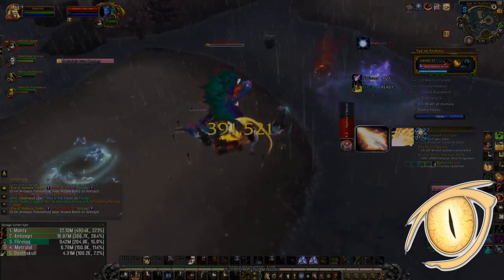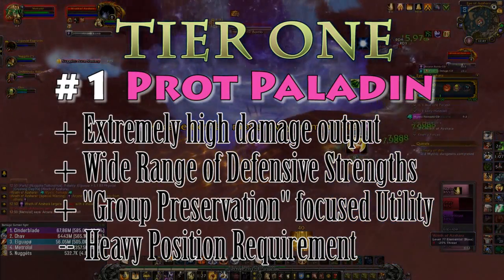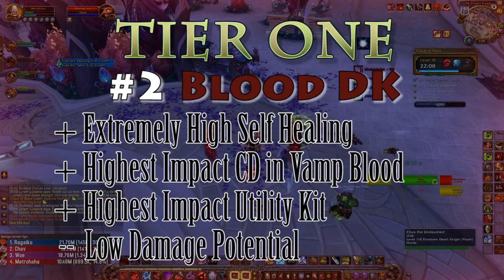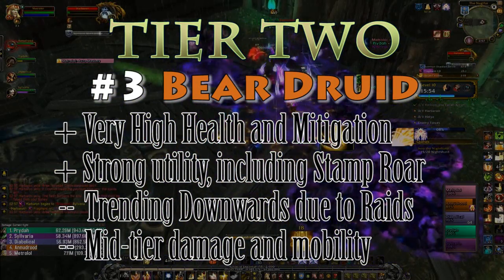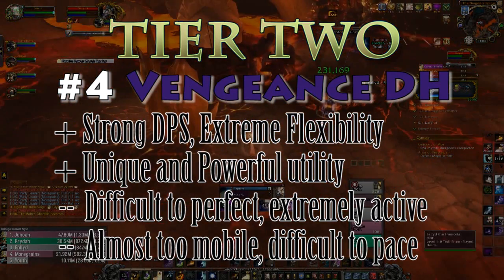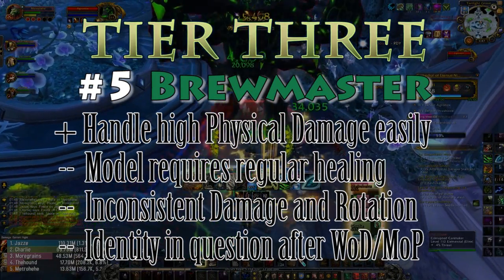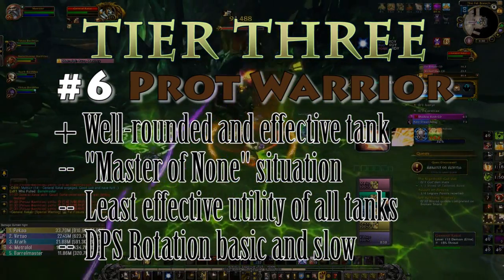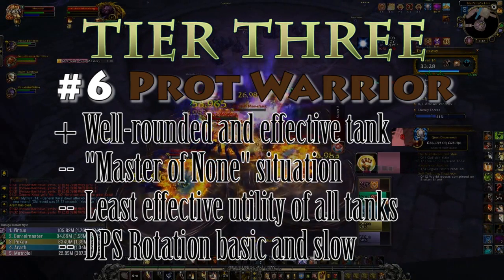Mythic+ Tier List - Ranking TANKS in 5 mans - Legion Patch 7.2, May 15th, 2017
Today Metro brings you his opinions on the most useful and strongest overall Tanking specs for Mythic Plus dungeons!
There is more to consider than just survival for Mythic+ on average, but its important to remember that at some point, you will reach a plateau where the tank must revert to the basics, and do everything he can to survive! Because of this, the list assumes you are doing the proper + level that your gear and skill can allow for.
Tier One - 0:59
Tier Two - 6:57
Tier Three - 12:32
Closing Statements - 18:25